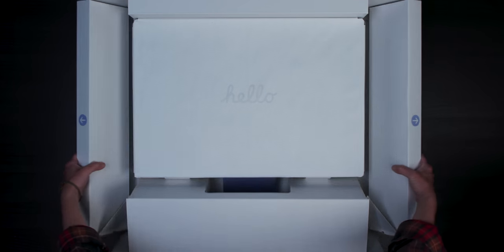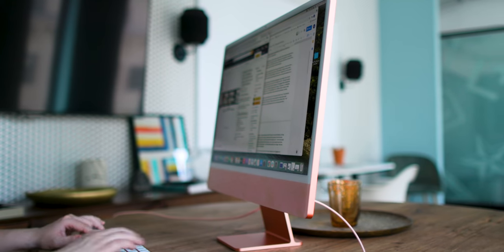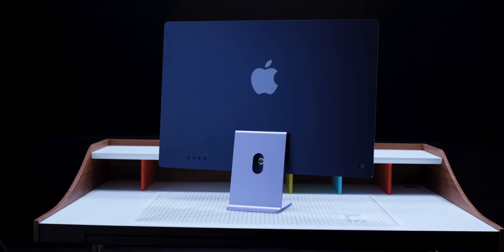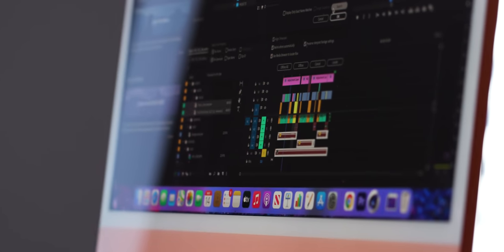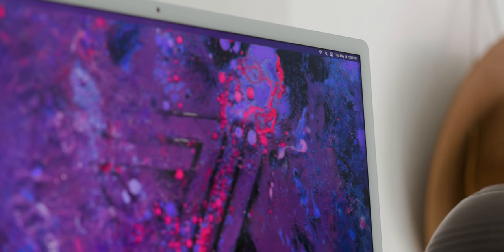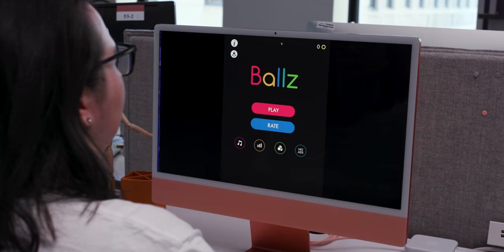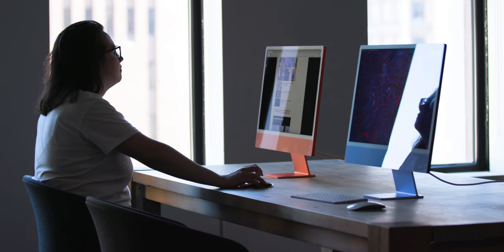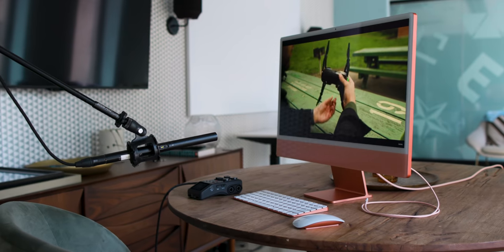New M1 iMac review: slim and stylish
Apple’s latest iMac comes with a completely new design and the M1 processor. It’s a step up over the old 21.5-inch model in every way except for how many ports are on the back. If you’re looking for an all-in-one for home use, the new 24-inch iMac is hard to beat.

0:00 Intro
01:00 Configurations
01:29 Hardware
3:00 Benchmarking / Performance
5:25 Apps
6:30 Differences from 21.5" iMac
7:18 Display
8:05 Webcam
8:40 Speakers
9:13 What it's not
10:02 Conclusion